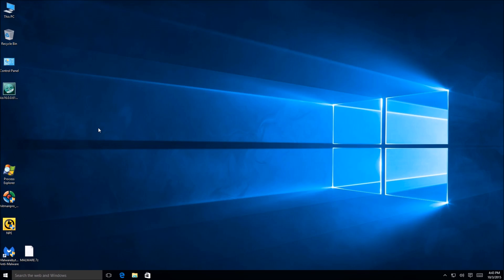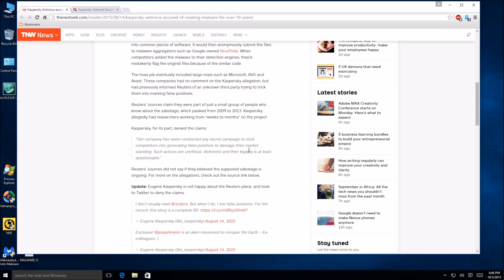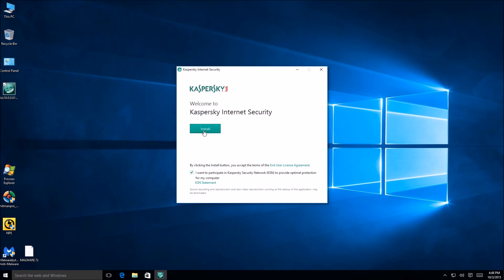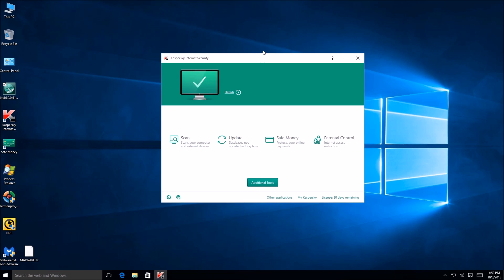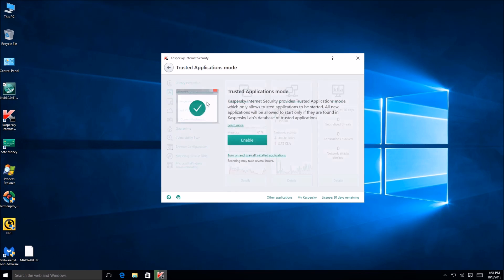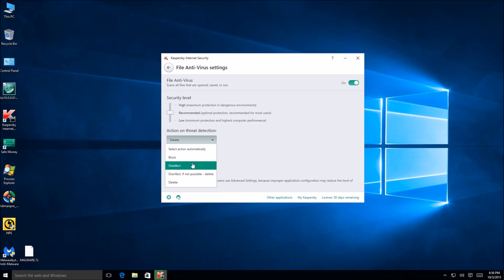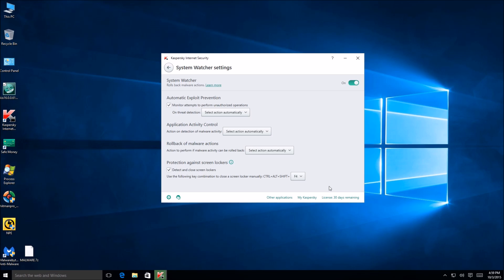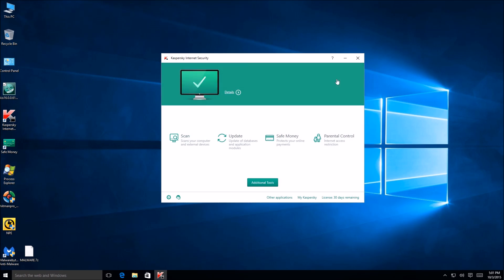Kaspersky Internet Security 2016 Review (Install/Config)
How to install and configure Kaspersky Internet Security 2016.